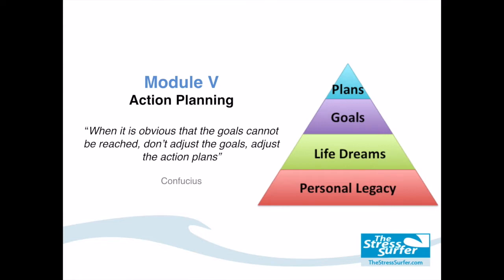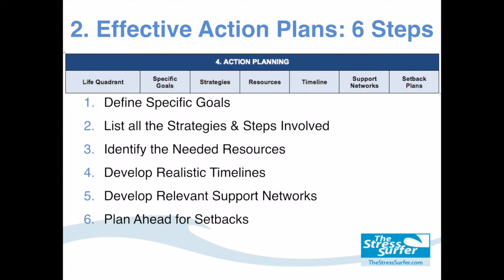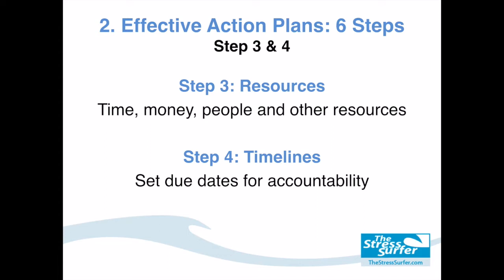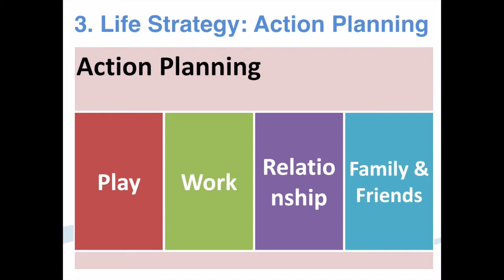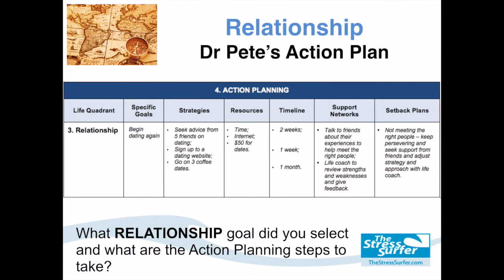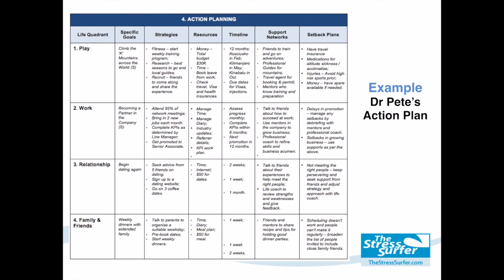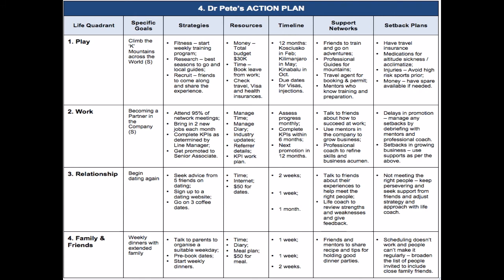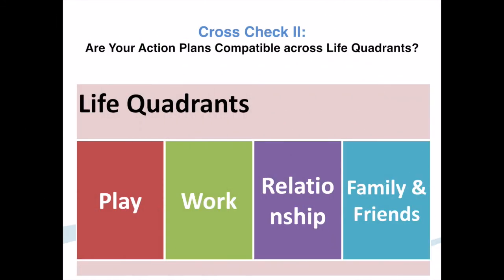Wellbeing eCourse: Life Strategy Module 5